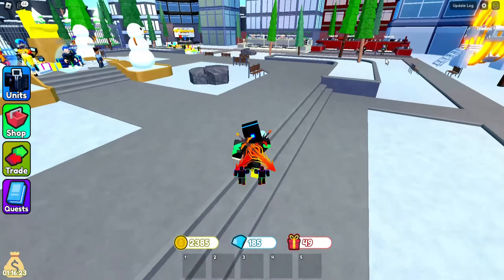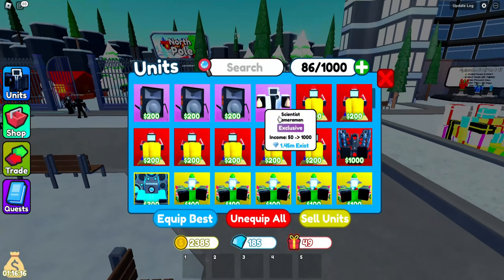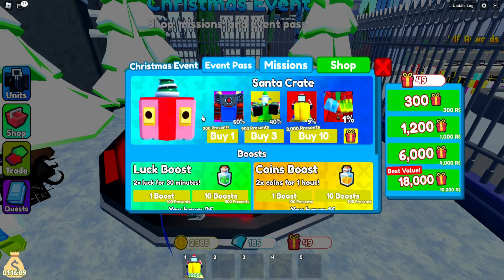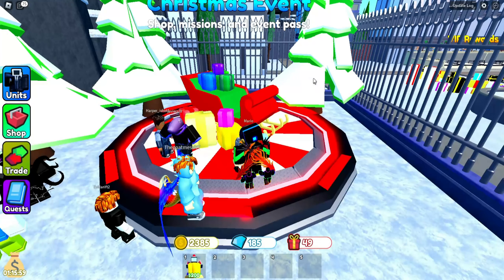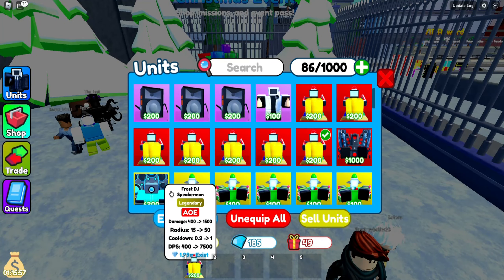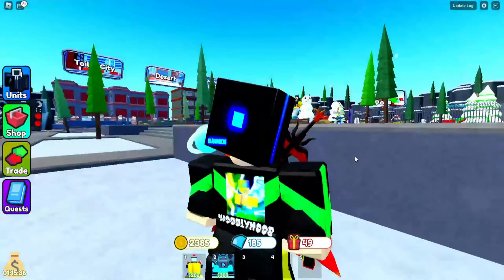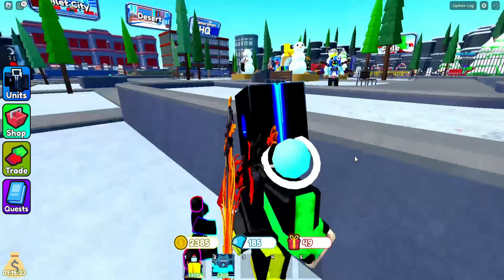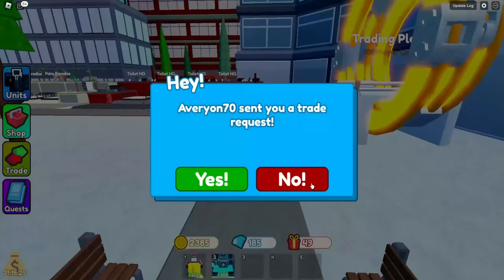The *Best* and *Easiest* way to grind coins! Toilet Tower Defense